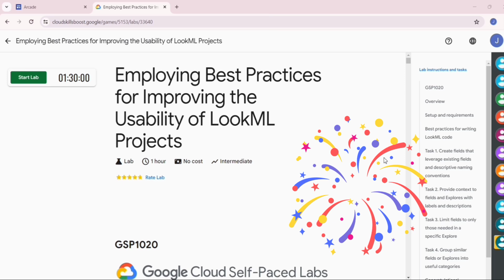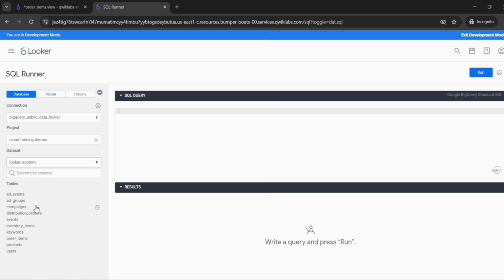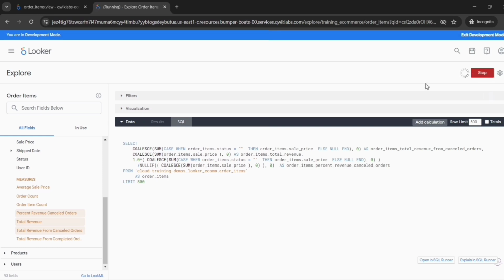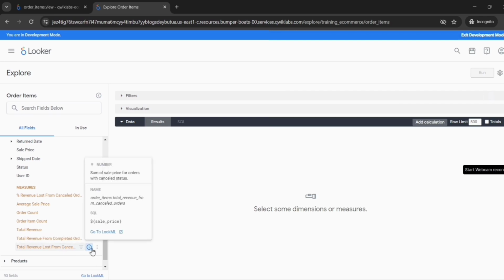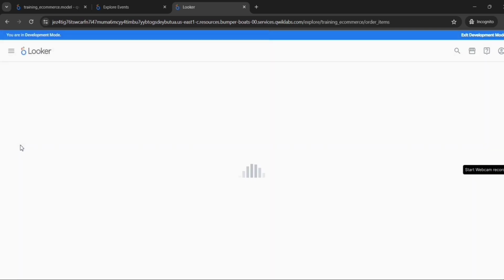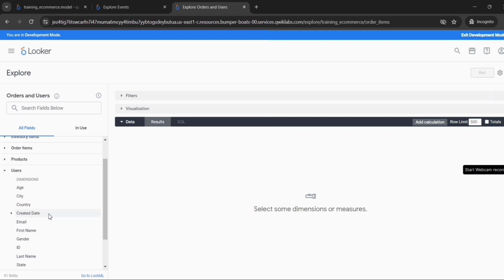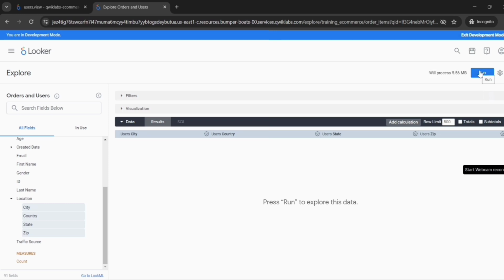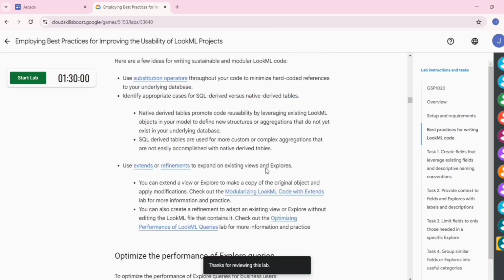Employing Best Practices for Improving the Usability of LookML Projects || GSP1020 || Lab solution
Welcome to The Arcade Trivia June 2024! Give your career a boost with hands on experience with different Google Cloud and partner services.

Lab links : Employing Best Practices for Improving the Usability of LookML Projects

Looker is a modern data platform in Google Cloud that you can use to analyze and visualize your data interactively. LookML developers curate the data used by business users by creating new fields, tables, views, and Explores to customize and organize data.workflows, and create custom data applications.